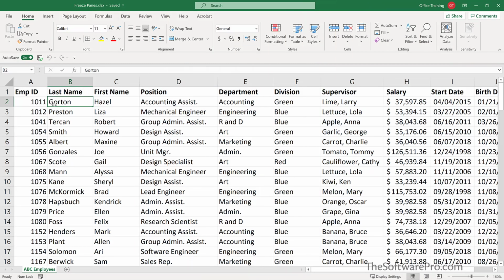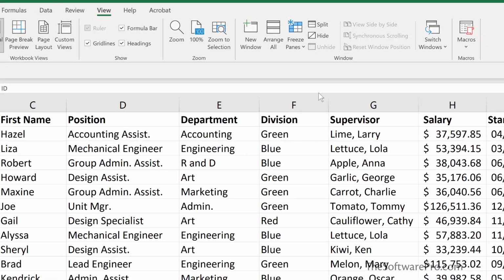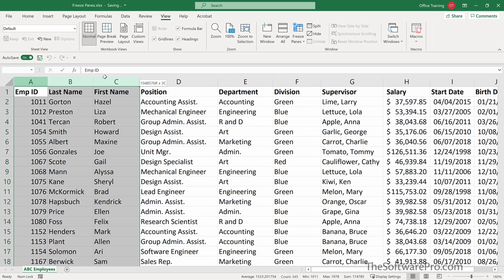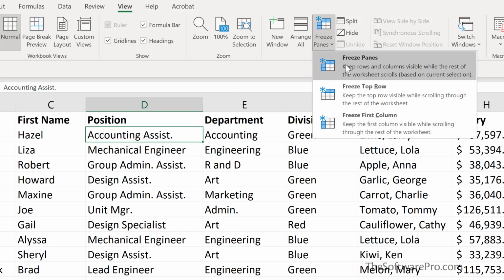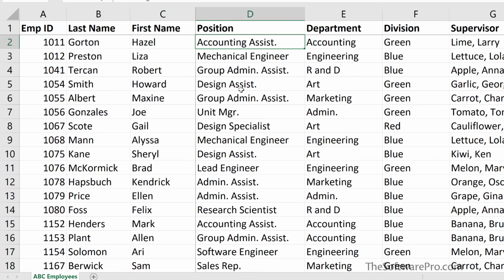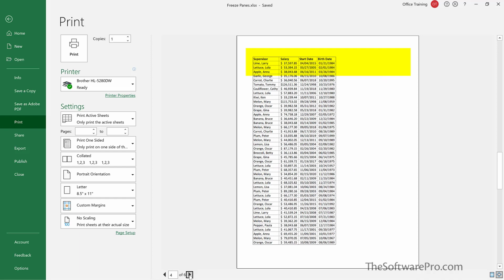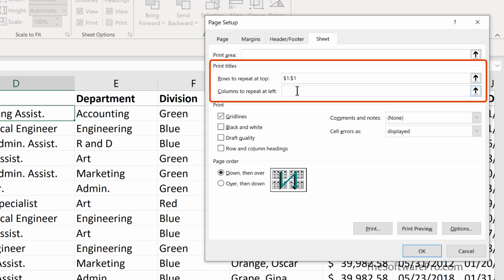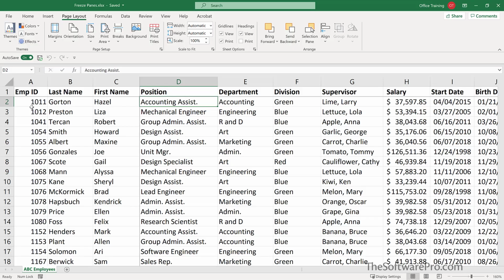Maximize Excel Productivity: Freeze Panes & Print Titles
How do you show worksheet rows or columns on every worksheet page in Microsoft Excel? How can you easily lock the top rows on the screen in Excel? Discover how to work with Excel Freeze Panes and Print Titles.

In this step-by-step Excel training (see chapter links below):
• Find out how to work with Excel Freeze Panes and Print Titles
• Discover the easy steps to lock the display of the rows or columns in a worksheet
• Explore how to repeat rows or columns when printing

⌚VIDEO CHAPTERS (timestamps):
0:00 Introduction
0:16 Why you need Freeze Panes for larger worksheets
0:43 Set up Freeze Panes for the top row
1:18 Turn off Freeze Panes
1:30 Apply Freeze Panes to more than one row or column
3:02 Repeat rows or columns for printing with Print Titles
4:40 Wrap Up / Closing